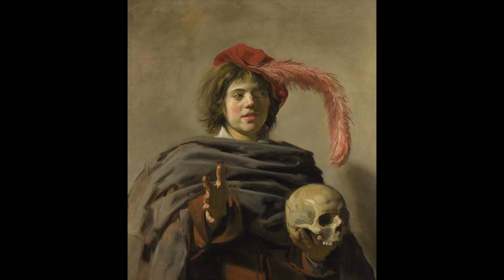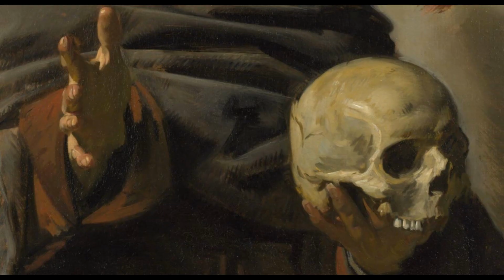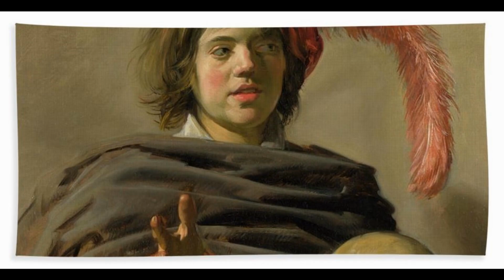Young Man Holding A Skull By Frans Hals at The National Gallery of London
See full Interactive video on the Young Man Holding A Skull By Frans Hals at The National Gallery of London

Going to National Gallery of London, City of Westminster, in Central London, England., visit the The National Gallery of London and see these Exhibits.